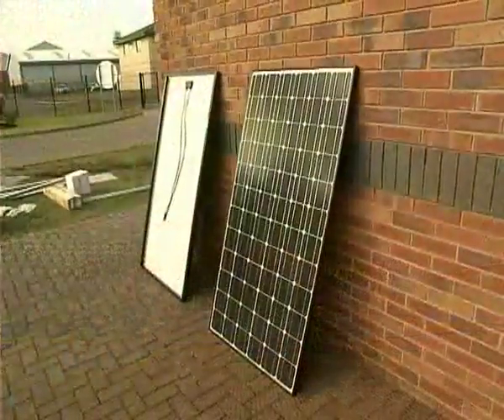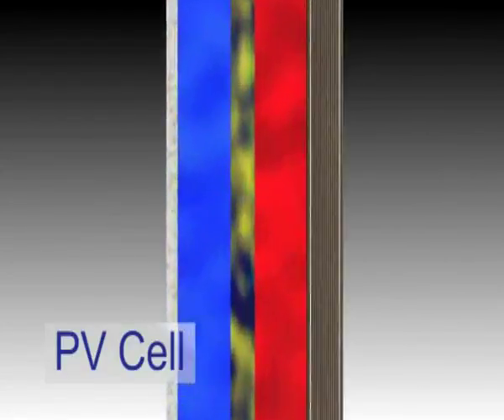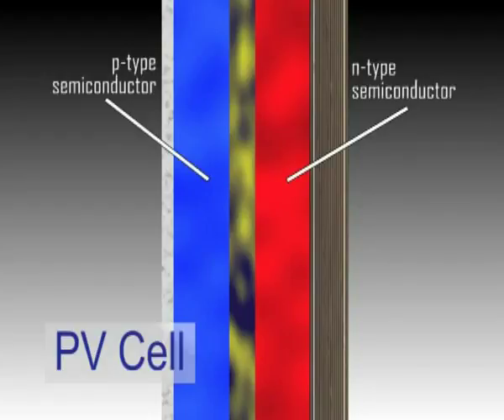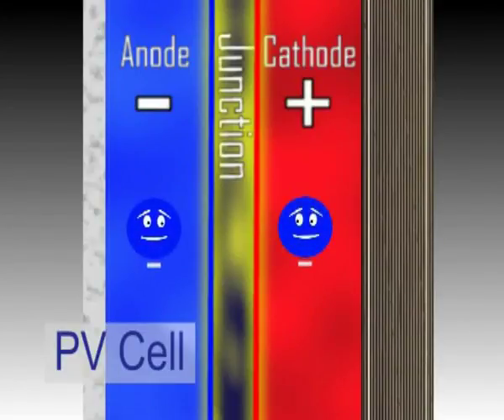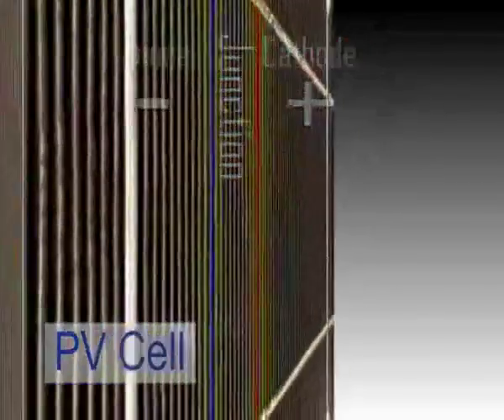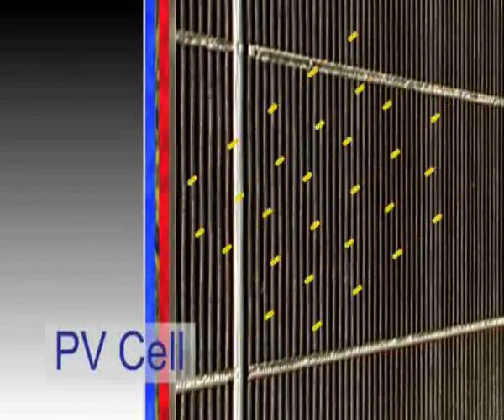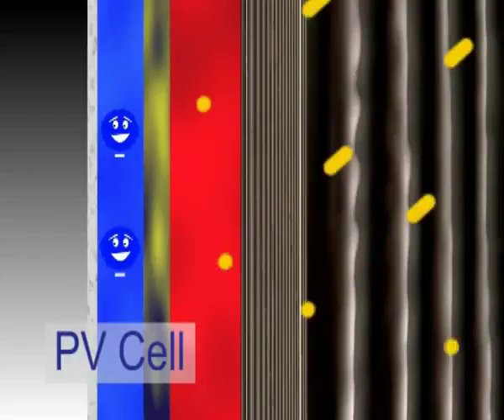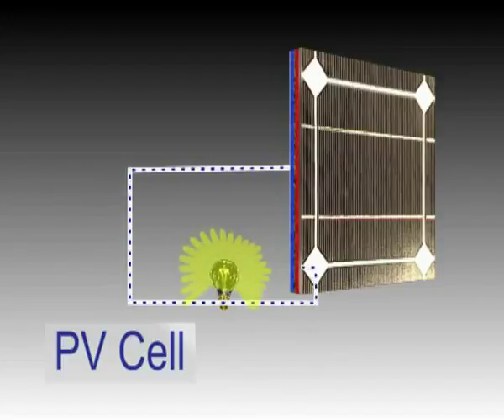How does photovoltaic works?